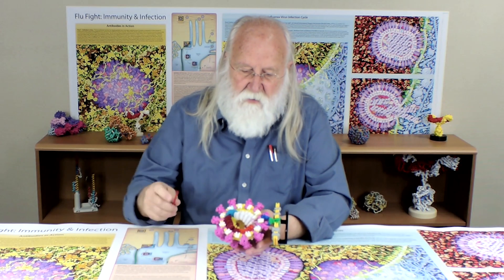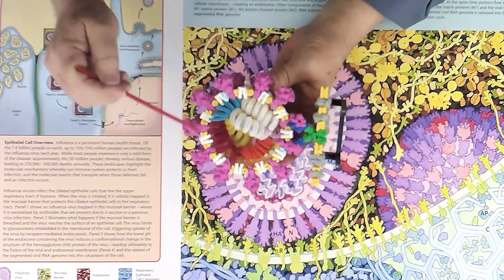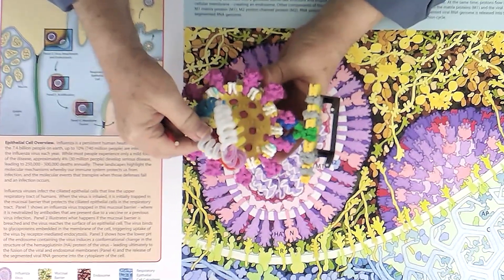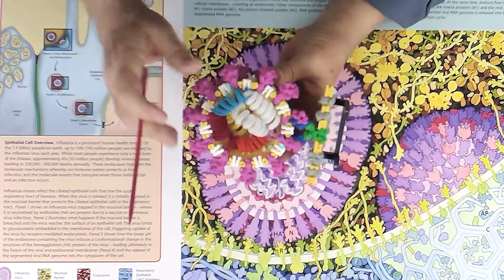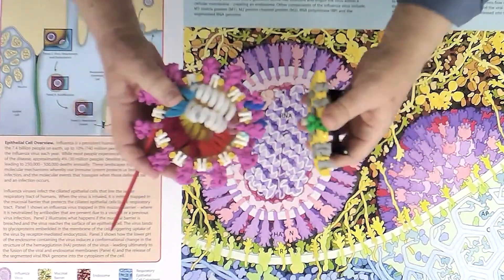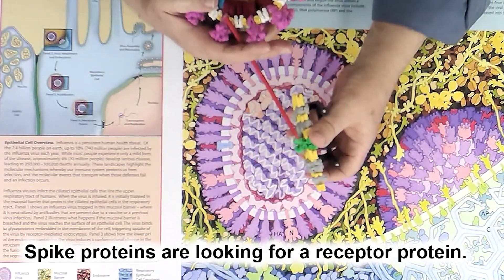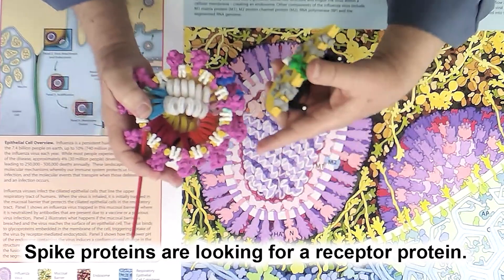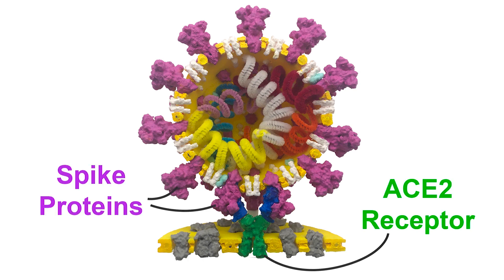The Science of Coronaviruses: Binding to the ACE2 Receptor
Tim Herman, PhD, uses 3D models and watercolor cellular landscapes to explain how coronaviruses infect us.
Dr. Herman is founding partner and scientific officer at 3D Molecular Designs. He is founder and director of the MSOE Center for BioMolecular Modeling.